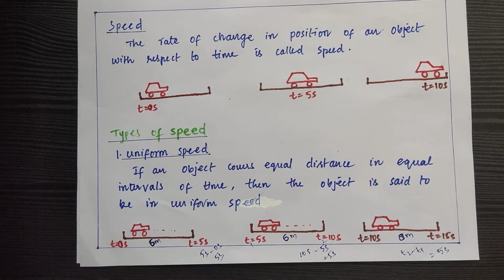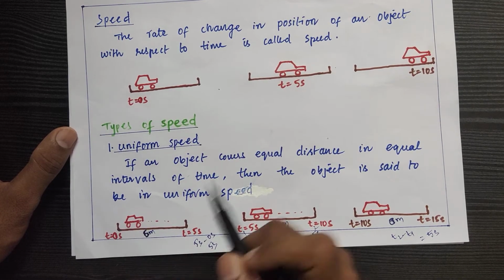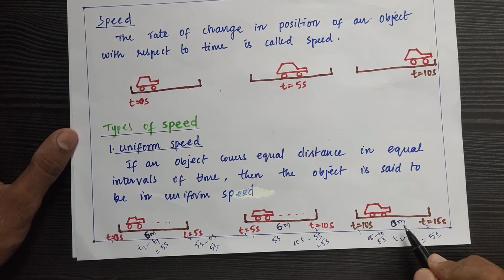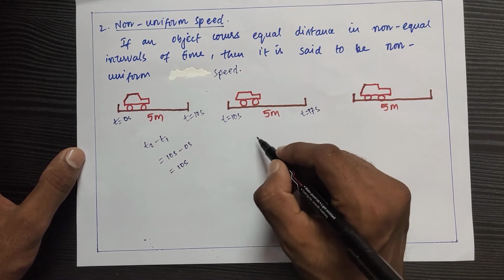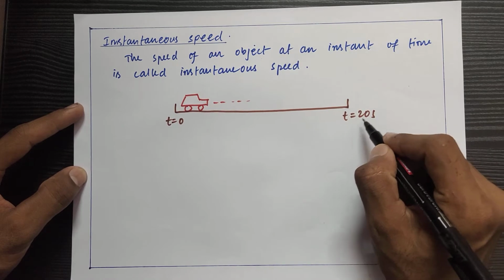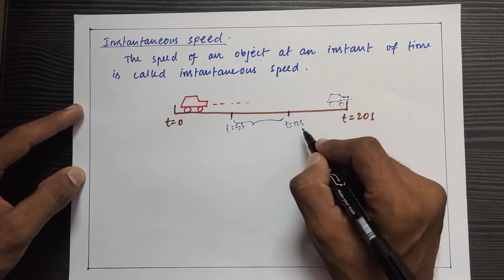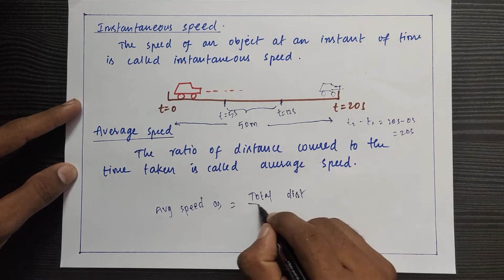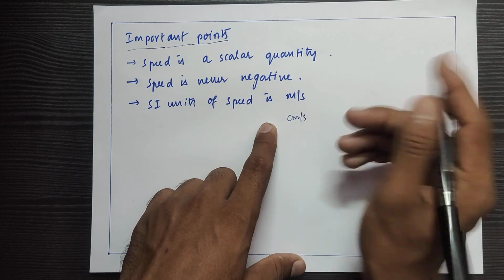What is Speed || what are different types of speed || 17 29 || Make It In Different Way.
The rate of change in position of an object with respect to time is called Speed.
Here in this video we have demonstrated about speed with an example.
Types of Speeds:
1.Uniform speed
2.Non-uniform speed
3.Instantaneous speed
4.Average Speed
and finally with some important points.
Uniform speed : If a particle covers equal distance in equal intervals of time then it is called as uniform speed.
Non Uniform speed : If a particle covers equal distance in non equal intervals of time then it is called as Non uniform speed.
Instantaneous speed: Speed of a particle at a particular instant.
Average speed: The ratio of total distance to the total time taken to cover the distance is called Average speed.